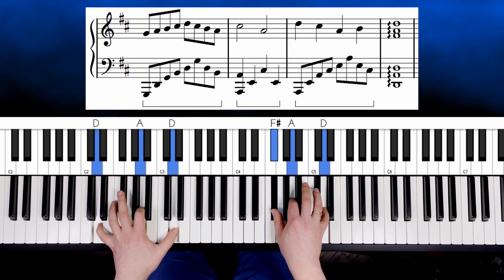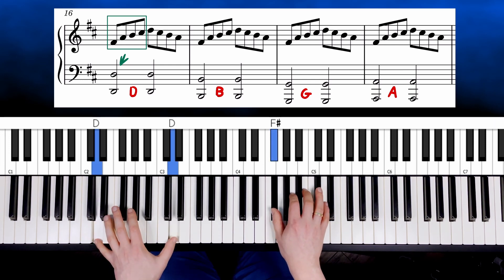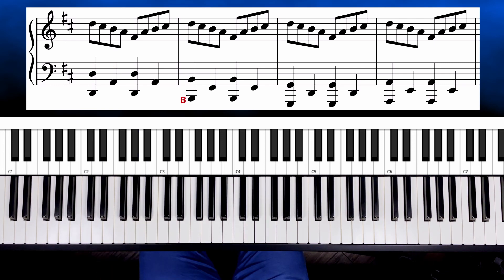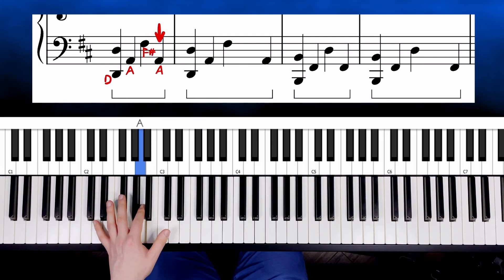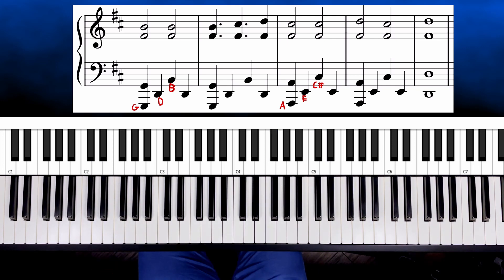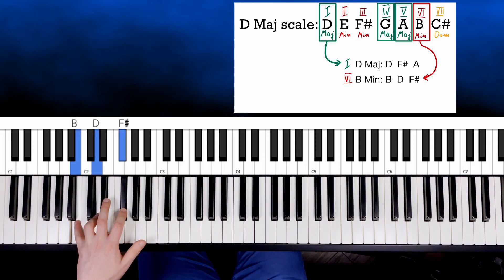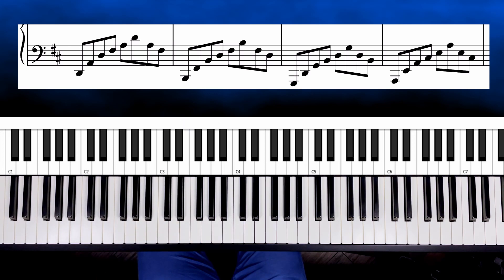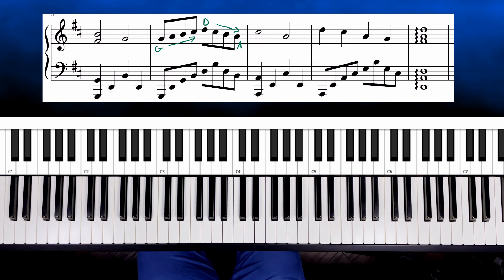Easy Left Hand Improvisation Tutorial | Piano Lessons For Beginners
It's time to focus more on the left hand improvisation. By combining octave jumps and arpeggios build on basic notes from major or minor chords, you can create a really great backing track for right hand melody.

Today I have for you few exercises that could help you feel more comfortable when playing with the left hand

The goal of my channel is to help people discover, how nice piano practise can become. You can find here many ideas for piano hand independence tutorials, as well as basic improvisation for multiple levels of piano skills. Additionally, there is a music theory series, with topics related to the circle of fifths and chords. So, no matter how old are you and when did you start playing piano, I hope you will find something here to enjoy. :)

Chapters:
0:00 Intro
0:45 1st exercise
2:34 2nd exercise
4:15 3rd exercise
6:03 4th exercise
9:23 Analysis of the original pattern